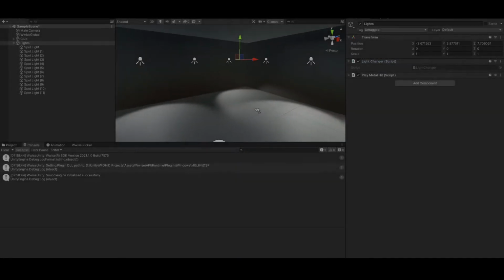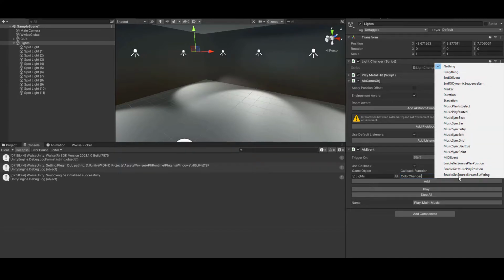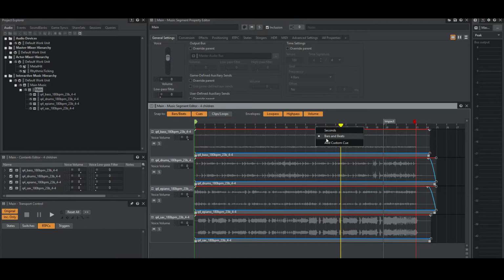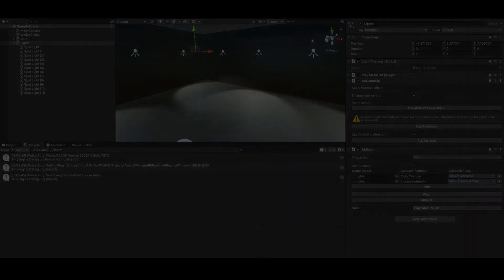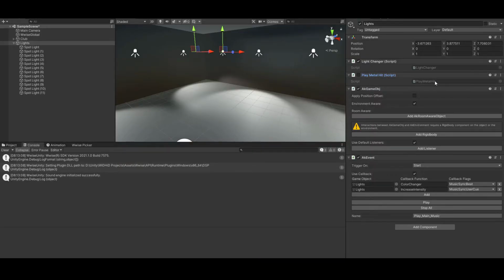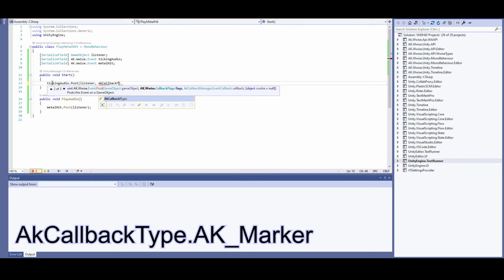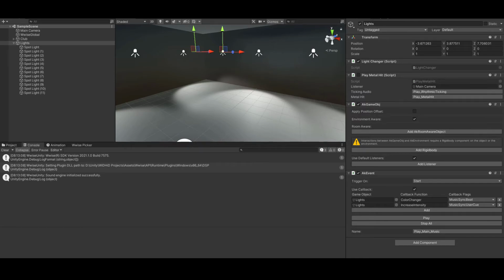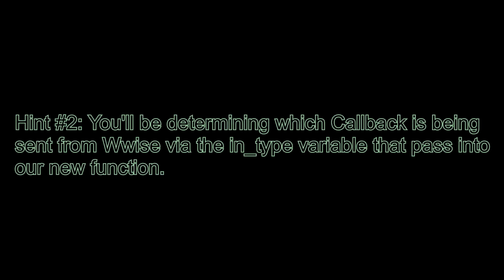Wwise | Unity Tutorial - Callbacks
Welcome to another Wwise tutorial, where you'll learn how to effectively use 3 different callbacks, Music Sync Beat, Music Sync Cue, and Markers, and how to implement them into Unity.

0:00 Introduction
0:05 Music Sync Beat
2:16 Music Sync User Cue
4:20 Markers - in C#
7:57 Challenges
9:06 Outro